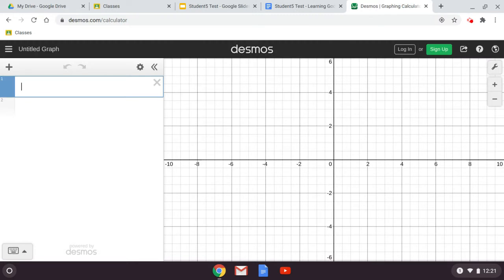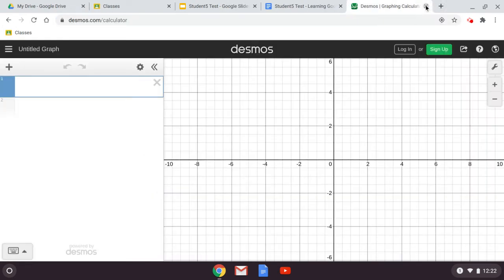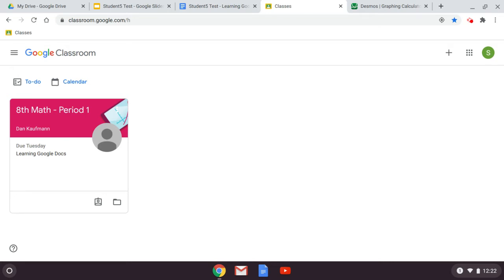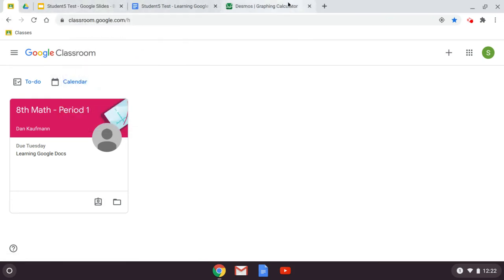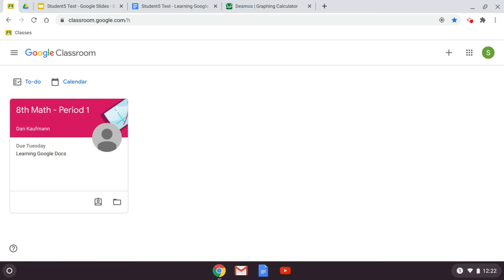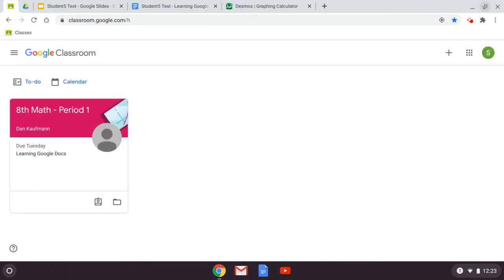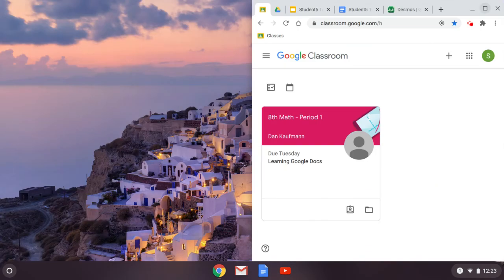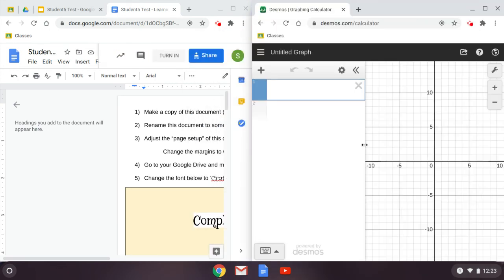Google Chromebook Tab Management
How to manage tabs in Chrome